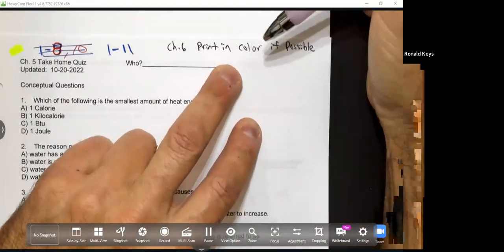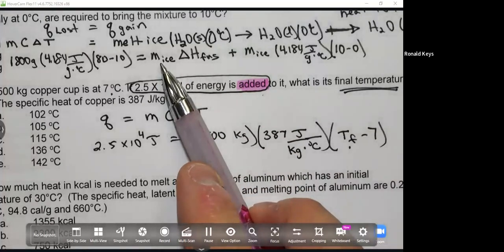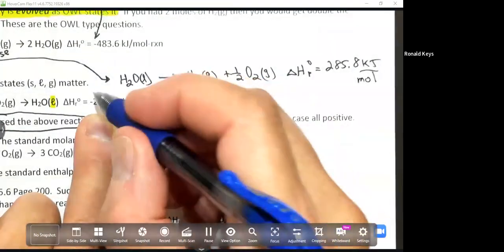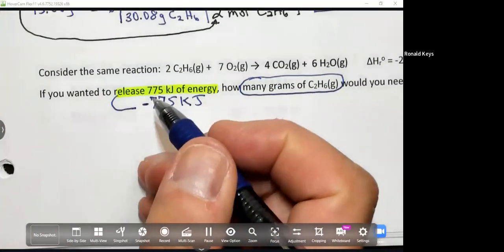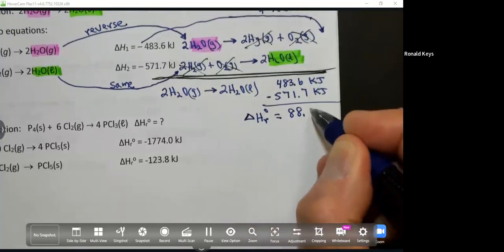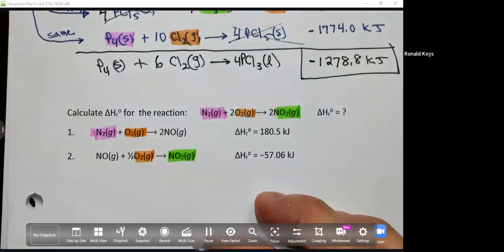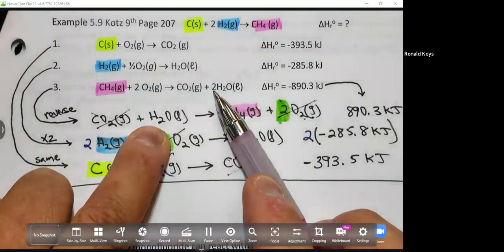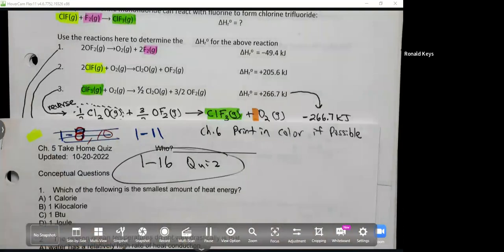Chem 105 F22 Keys Ch. 5 Hess Law